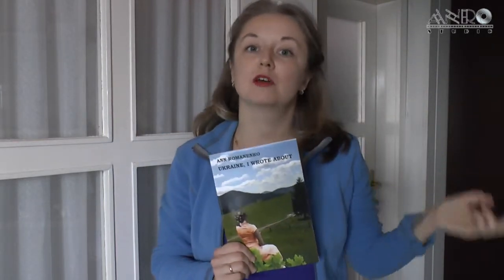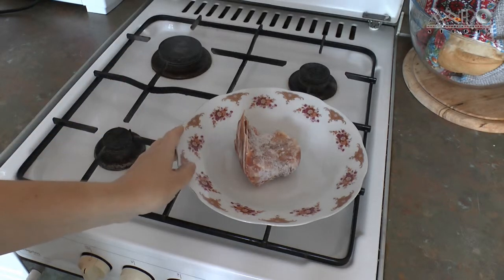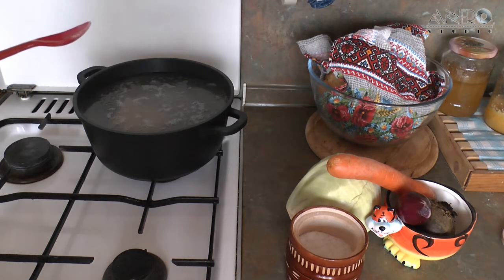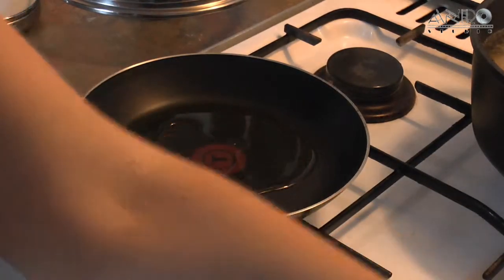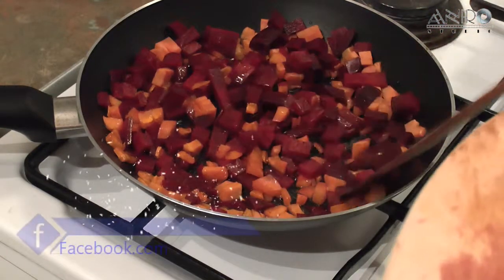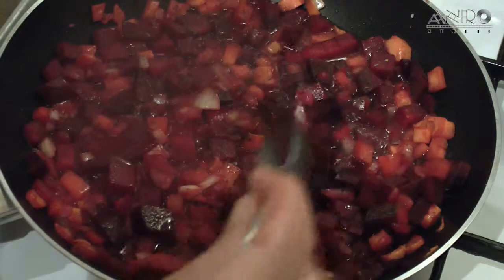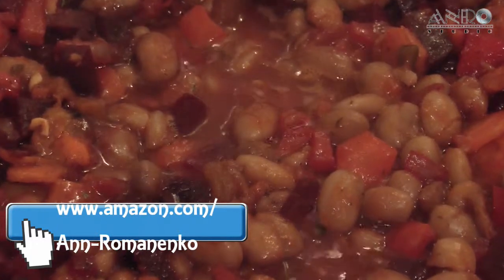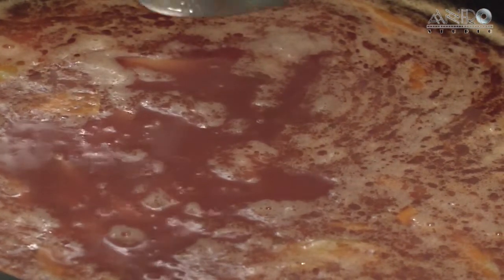How To Cook Borsch (Ukraine, I Wrote About)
From Ukraine, I Wrote About "Borsch definitely has a long history in Ukraine and there is no point in trying to clarify that there was someone else who discovered it. If you could taste borsch cooked in the eighteenth century you would hardly recognize it. Back then, the main ingredients were sour beetroots, but without any tomatoes, which gave it its distinctive sour flavour. Nowadays this flavour is achieved with the help of sour tomatoes. Also, initially borsch did not contain any potatoes but now you will not find it without them..." Order my book